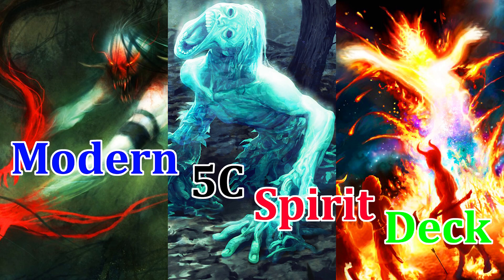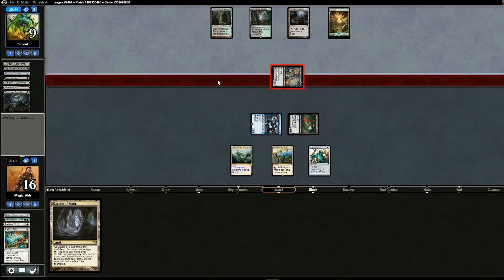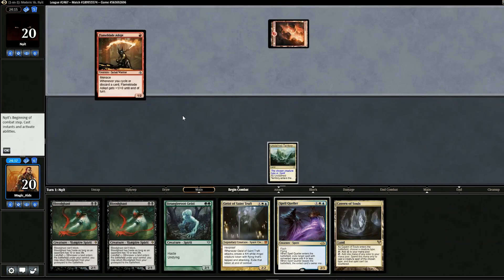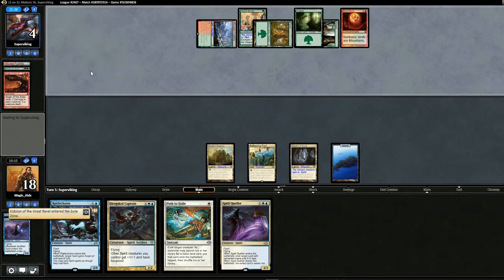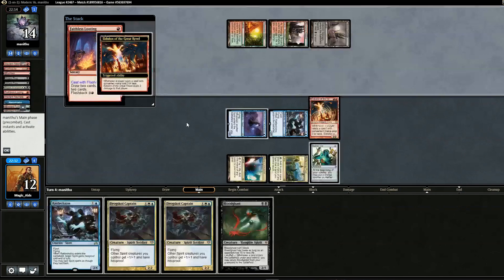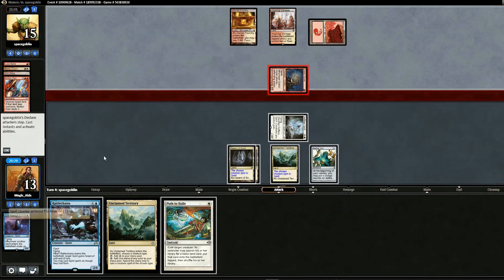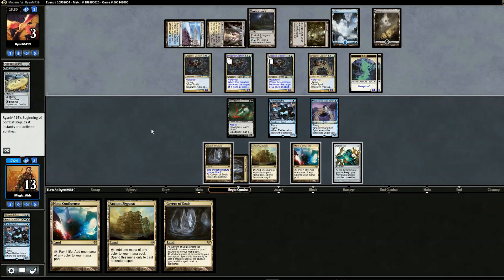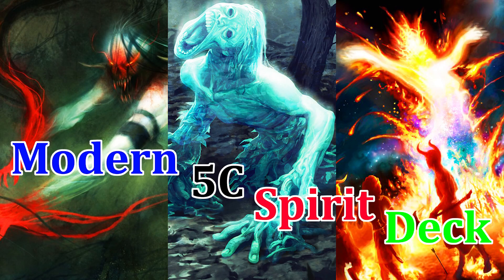Modern 5C SPIRITS Tribal w/ Unclaimed Territory - NEW from XLN!!!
Modern 5-Color Spirits with Unclaimed Territory! With our 5C Modern Human deck dominating SCG Open Modern tournaments, perhaps this tribal deck can succeed as well!! More Modern deck videos coming soon!!!